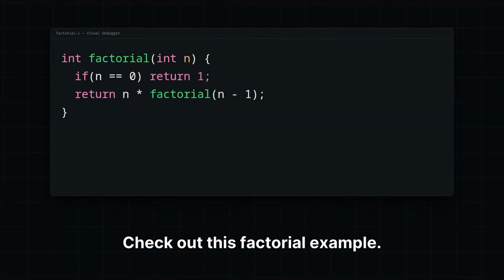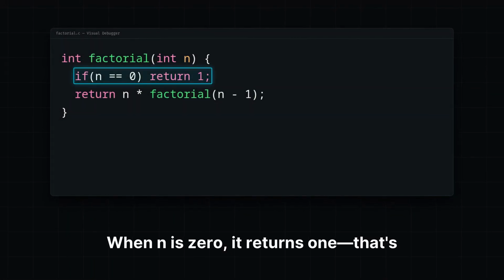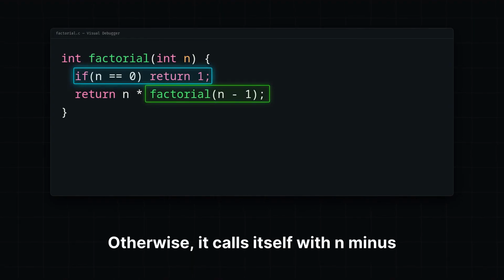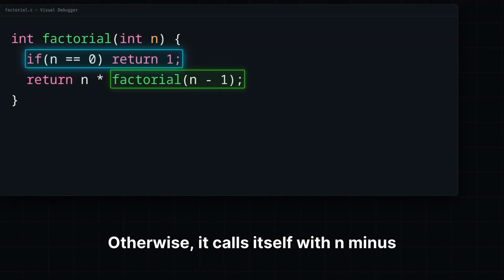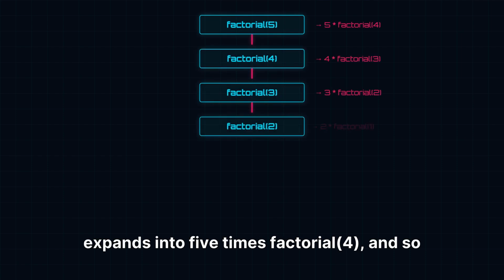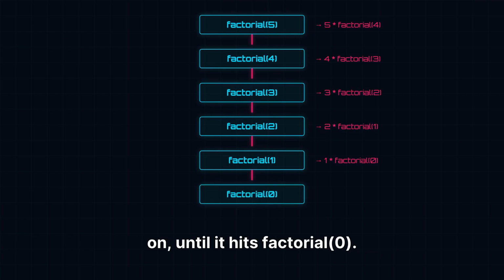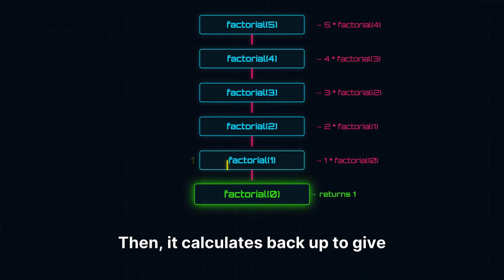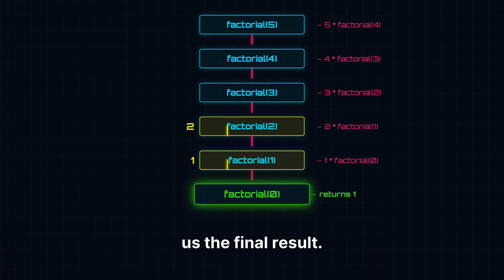🔥 Recursion in C Programming | Factorial Program Using Recursion | Module 6 - Lesson 6.5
Welcome back to our C Programming series on Quantumnique! 🚀

In this lesson, you will learn how Recursion works in C Programming and understand how a function can call itself to solve problems step-by-step.

📘 Topics Covered:
✅ What is Recursion in C
✅ Recursive Function Explained
✅ Base Condition in Recursion
✅ Function Calling Itself
✅ Factorial Program Using Recursion
✅ Understanding Recursive Flow

💻 Program Explained:
✔ Recursive factorial function
✔ Base condition checking
✔ Function calling itself repeatedly
✔ Returning final factorial value

🧠 Concepts Covered:

* Recursive Functions
* Base Condition
* Function Stack Flow
* Problem Breakdown
* Return Statements

📌 Dry Run Explained:
✔ factorial(5) calls factorial(4)
✔ factorial(4) calls factorial(3)
✔ Continues until factorial(0)
✔ Base condition returns 1
✔ Final result gets calculated step-by-step

⚠ Important Point:
Every recursive function must have a base condition. Without it, recursion becomes infinite.

⚠ Common Beginner Mistakes:

* Missing base condition
* Infinite recursion
* Wrong recursive call
* Stack overflow due to incorrect logic

👨‍💻 Perfect for:

* College students
* Coding beginners
* Interview preparation